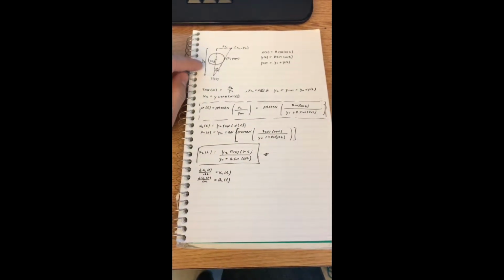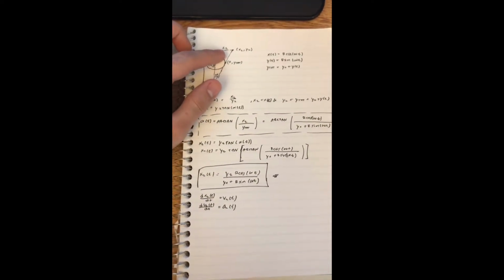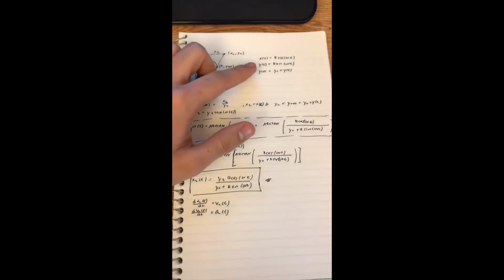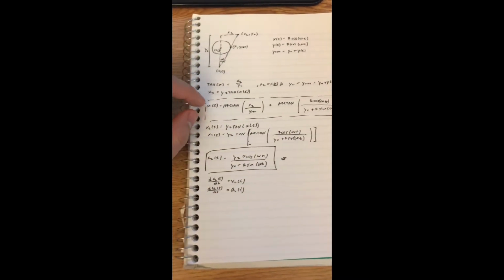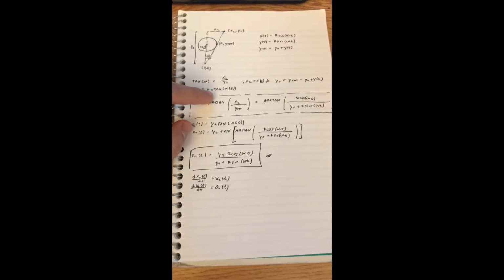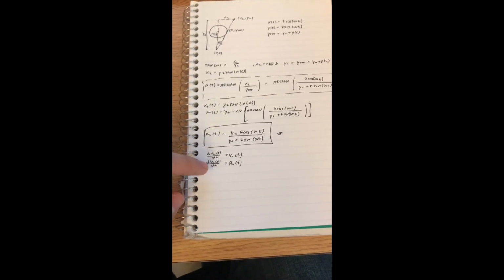MEAM 248 Lab: Accelerometer